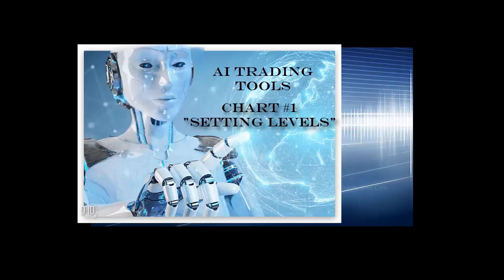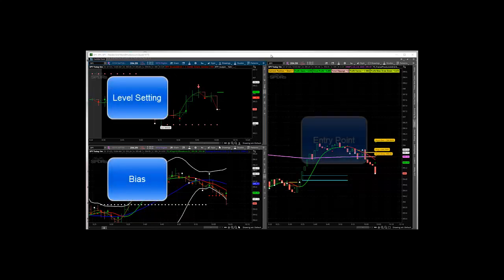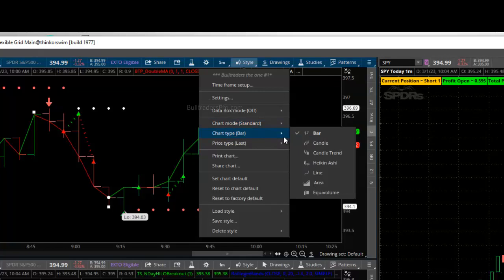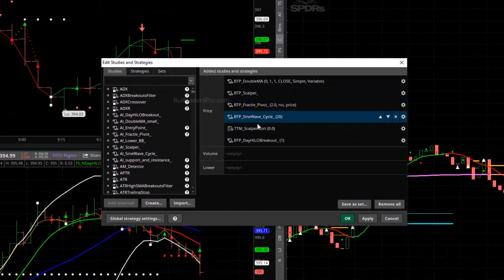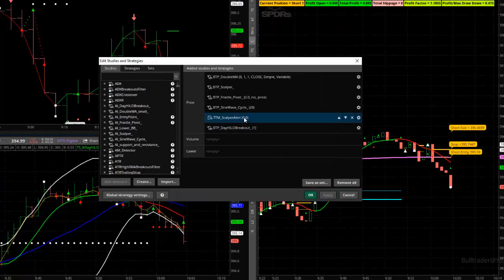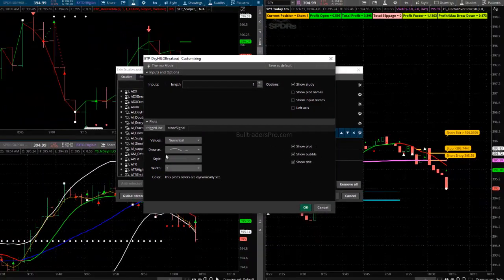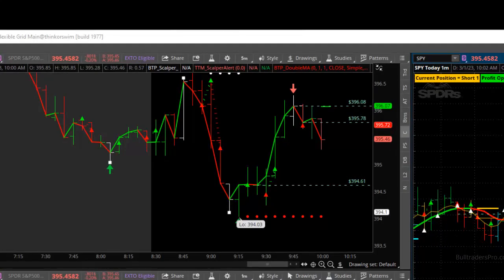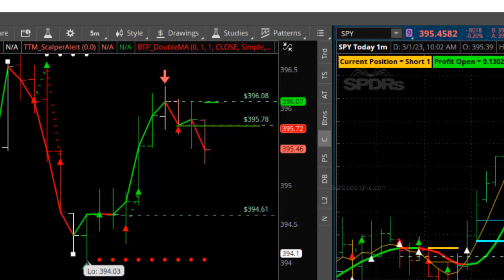FREE AI Trading Class #2 : Setting Buy and Sell Zones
Aquire Studies at BulltradersPro.com

Are you tired of constantly second-guessing your stock trading decisions? Do you find yourself longing for a reliable system that can guide you to make profitable trades? Look no further! BullTradersPro A.I. trading system is here to revolutionize the way you trade the stock market.
Imagine having a powerful tool at your disposal, capable of analyzing vast amounts of market data in real-time. BullTradersPro utilizes cutting-edge artificial intelligence algorithms to identify precise entry and exit points, support and resistance levels, and key buy and sell zones. This system is designed to equip you with the knowledge and confidence needed to navigate the complex world of stock trading successfully.
Here's how BullTradersPro A.I. trading system can transform your trading strategy:
Pinpoint Entry and Exit Points: Say goodbye to the guesswork! By analyzing historical data and real-time market trends, BullTradersPro identifies optimal entry points for buying stocks and strategically timed exit points for selling. This eliminates the emotional bias and uncertainty that often plague traders, allowing you to make informed decisions based on accurate data.
Uncover Support and Resistance Levels: The BullTradersPro A.I. system excels at identifying support and resistance levels, which are crucial in determining the potential price movements of stocks. This information empowers you to make well-timed trades, maximizing your profits and minimizing potential losses.
Identify Profitable Buy and Sell Zones: With BullTradersPro, you gain access to valuable buy and sell zones, providing you with an edge over other traders. These zones represent areas where the market is likely to reverse, offering excellent opportunities for buying low and selling high. By taking advantage of these zones, you can optimize your trading strategy and increase your chances of success.
Real-Time Market Analysis: Stay ahead of the game with BullTradersPro's real-time market analysis. The system continuously scans the market, identifying potential trading opportunities and alerting you to changes in trends or market sentiment. By receiving instant notifications, you can adapt your trading strategy accordingly and seize profitable opportunities as they arise.
User-Friendly Interface: BullTradersPro A.I. trading system is designed to be user-friendly, enabling traders of all experience levels to harness the power of artificial intelligence effortlessly. The intuitive interface provides clear and concise information, making it easy for you to interpret and act upon the system's recommendations.
Don't let uncertainty and hesitation hinder your trading success any longer. Embrace the power of BullTradersPro A.I. trading system and unlock your full potential as a stock trader. With its advanced algorithms and accurate predictions, you'll be equipped with the tools you need to make informed and profitable trading decisions.
Take control of your financial future today and join the ranks of successful traders who have harnessed the power of BullTradersPro.